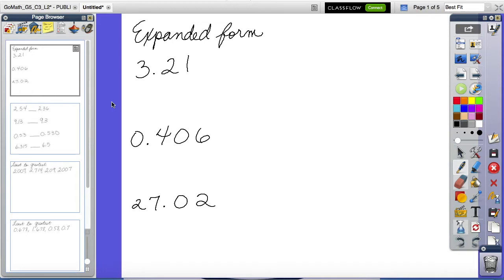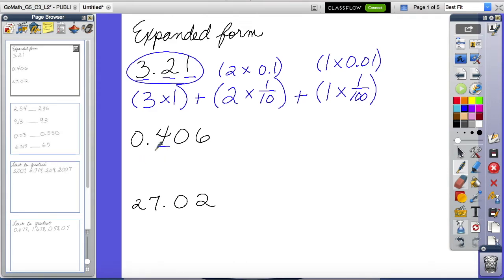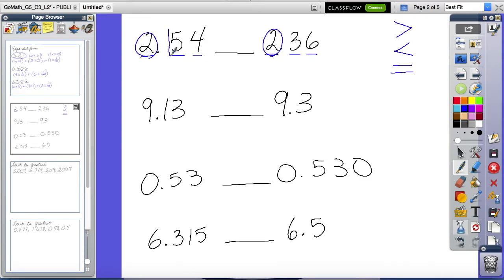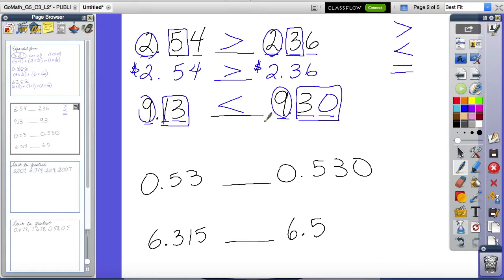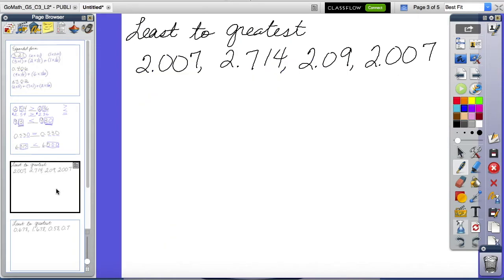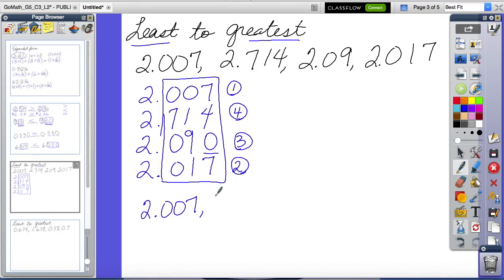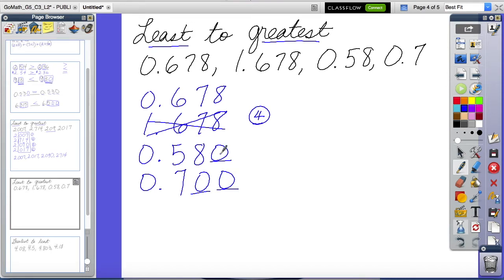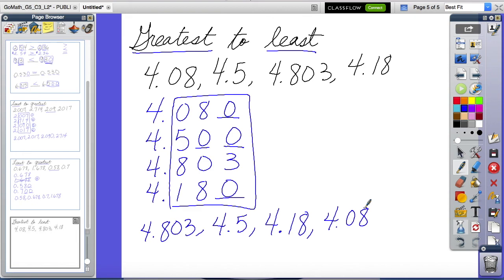Decimals Expanded Form - Comparing 12 6 17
Expanded form of, comparing, and ordering decimals